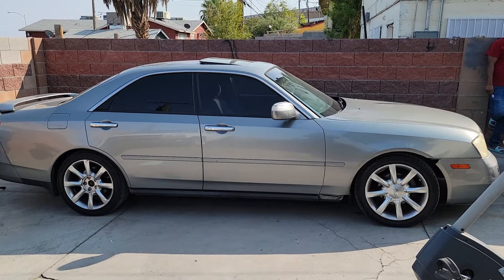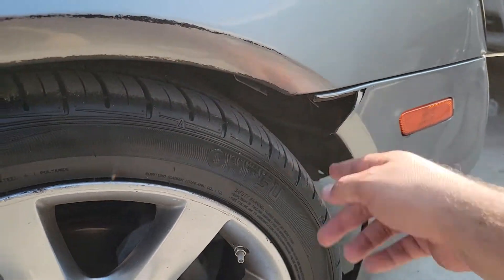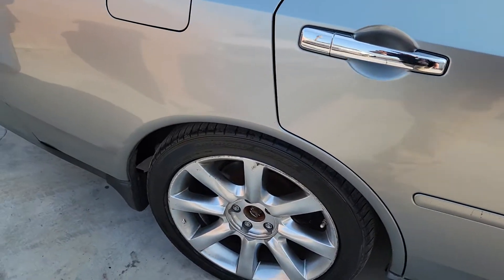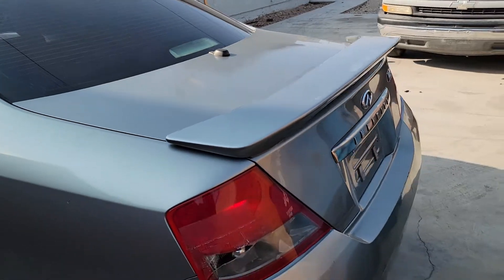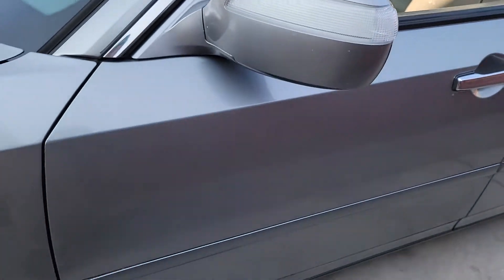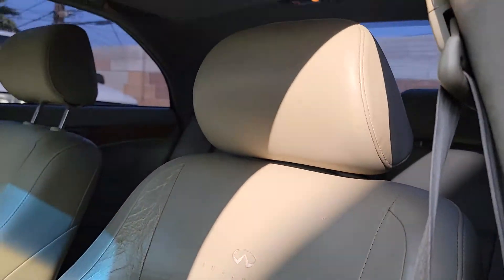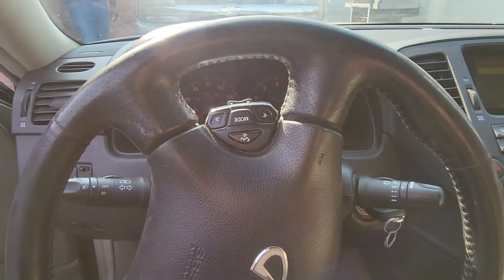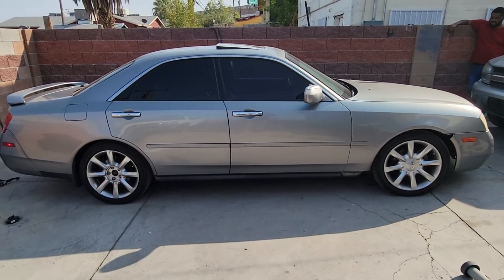2003 Infiniti M45 Las Vegas Public Auction Online